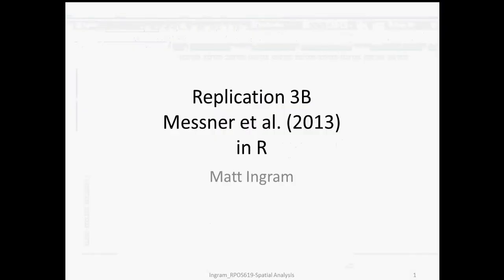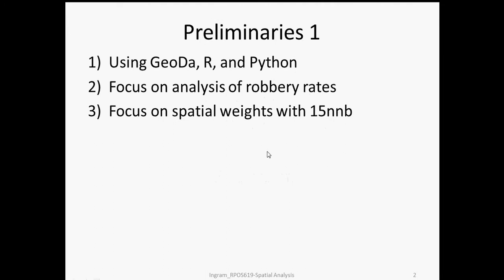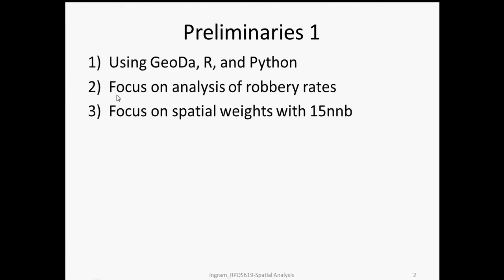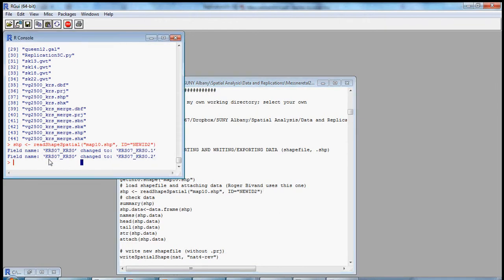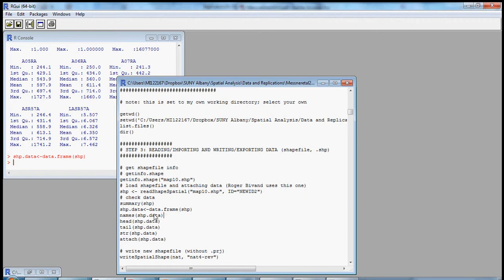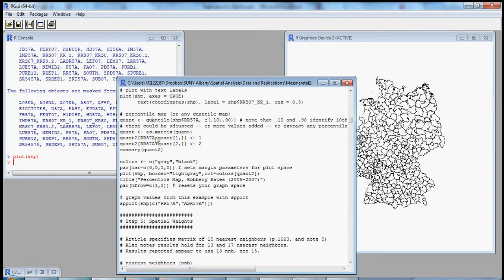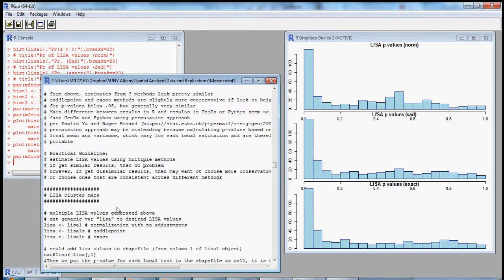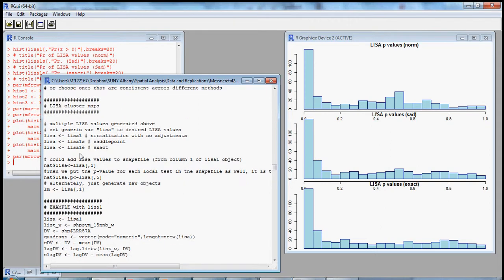Replication3B-R-1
Replication of Messner et al 2013 in R